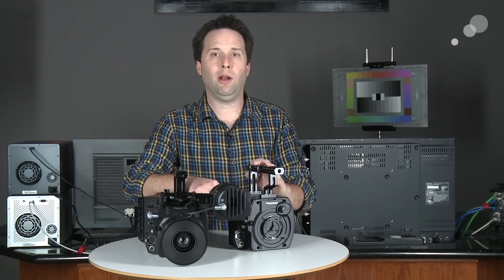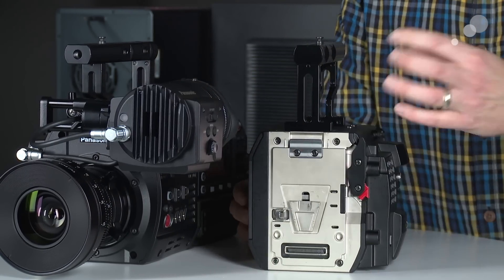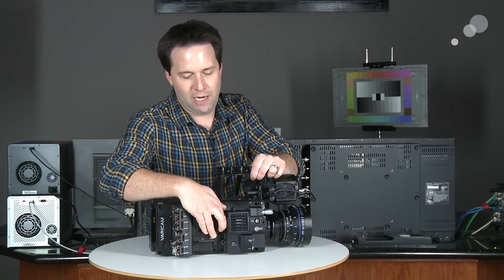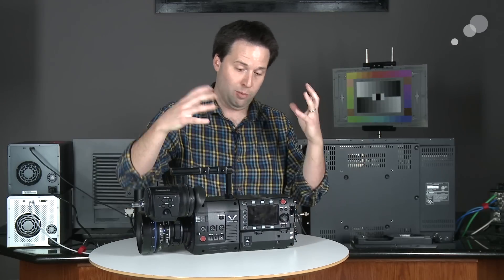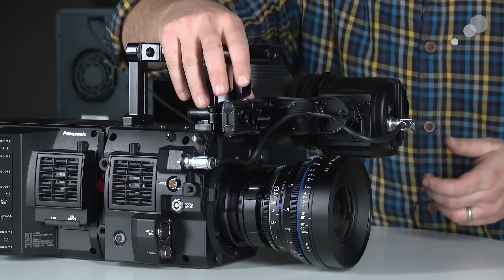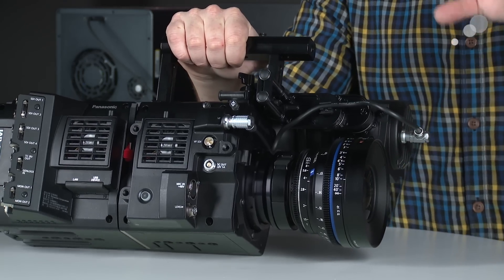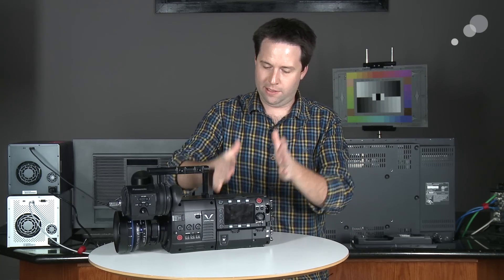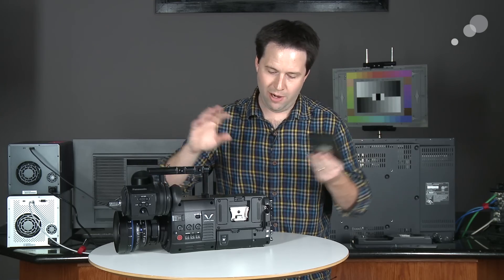Panasonic VariCam Tour: Part 1 - Design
With the new Panasonic VariCam 35 and VariCam HS cameras now shipping, I’m excited to give you a full tour of the camera system and its features. My first video, above, is an in-depth look at the cameras’ external controls, including a demonstration of how to separate the body and the head.